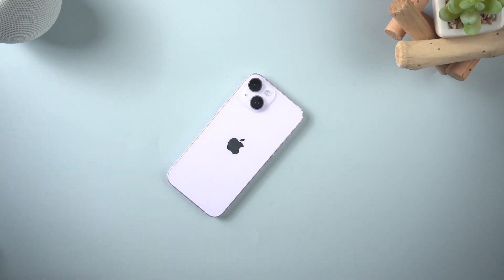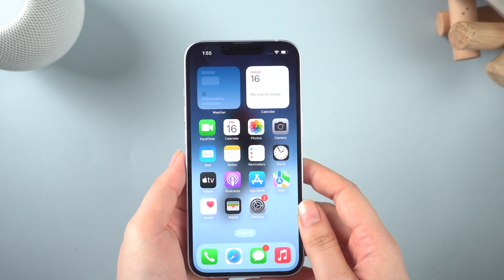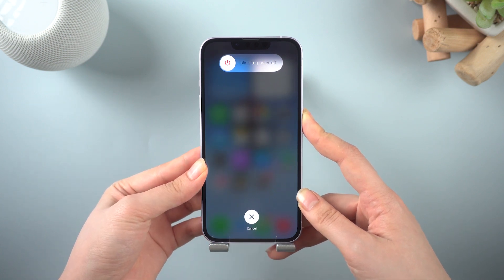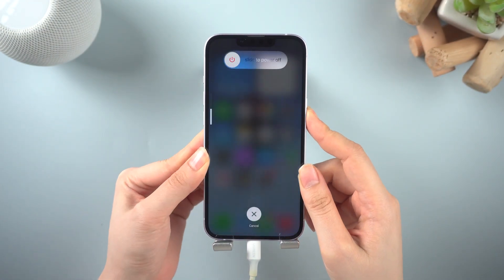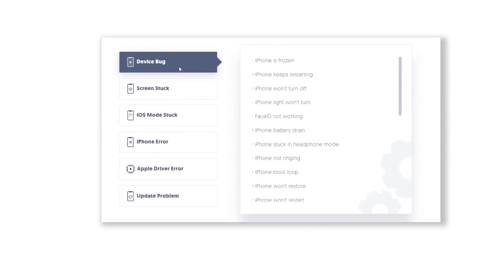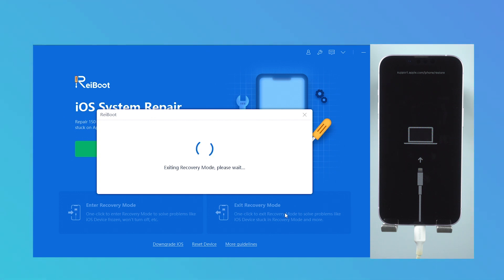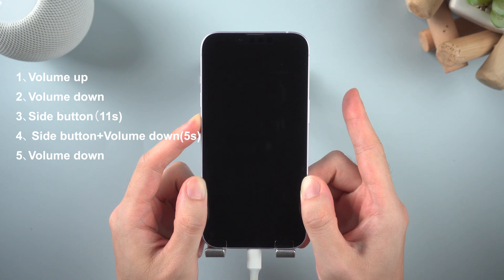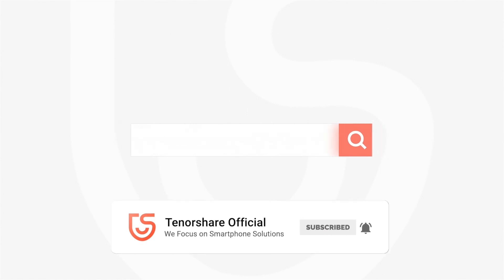iPhone 14/14 Plus/14 Pro/14 Pro Max: How to Turn Off, Force Restart, Recovery Mode, DFU Mode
iPhone 14 hands on! If you want to learn about how iPhone 14 turn off/force restart/get in recovery mode/DFU mode, here is the solution

Timestamps:
00:00 Intro
00:35 Part 1 - Turn Off iPone 14
01:02 Part 2 - Force Restart iPhone
01:49 Part 3 - Recovery Mode
03:32 Part 4 - DFU Mode in iPhone 14

Music | "Real Feel" by LiQWYD